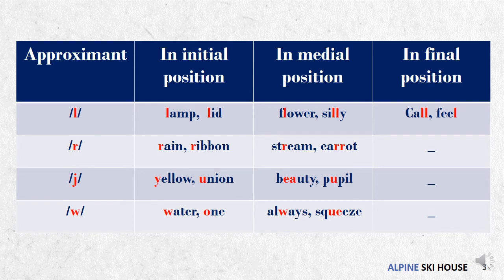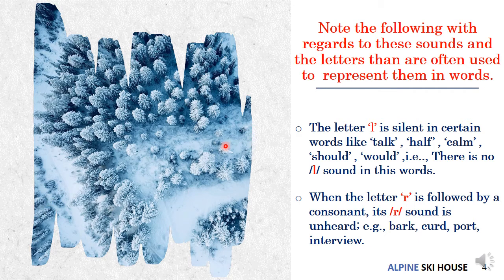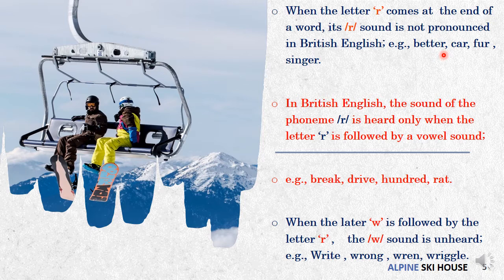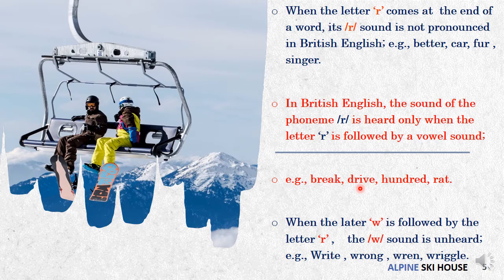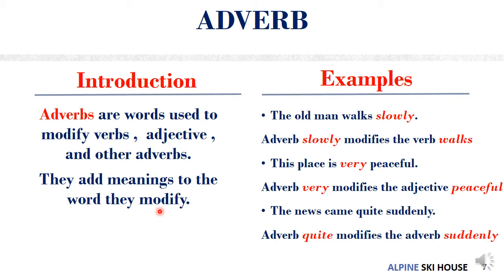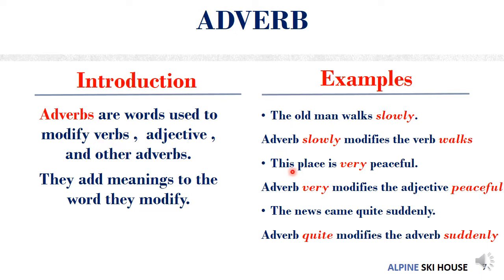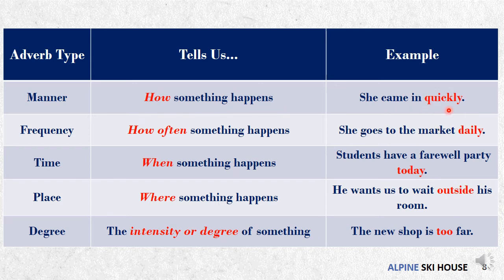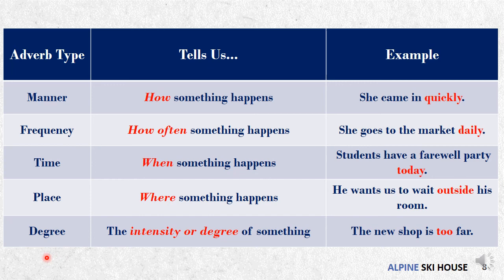Approximant And Adverbs Explanation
How Approximants (consonant) sounds are produced, how these sounds and the letters are often used to  represent them in words.
Adverb definition, what they modify and Adverb Type.